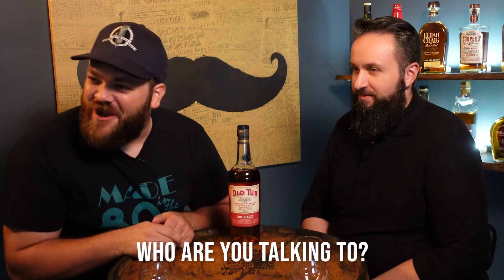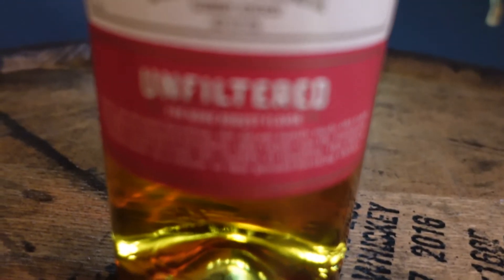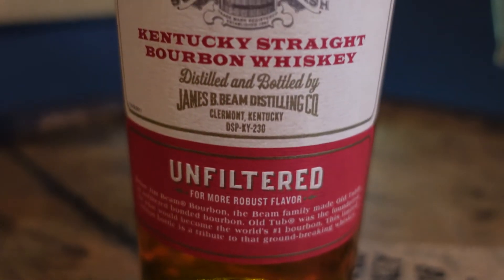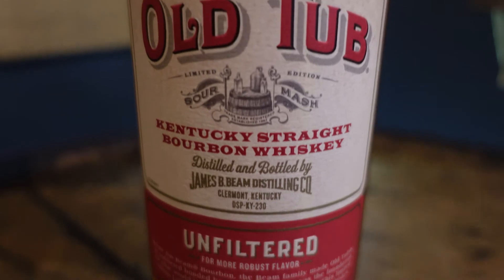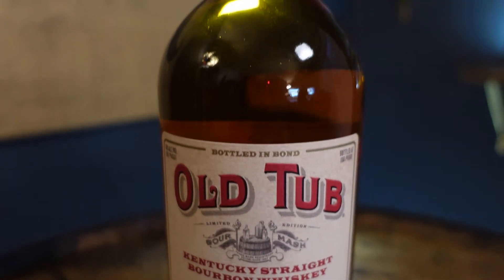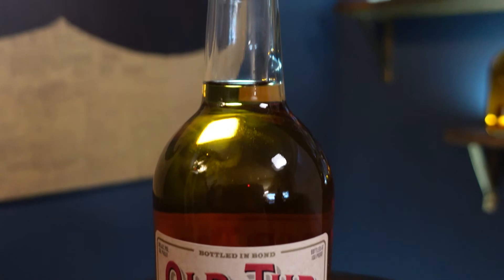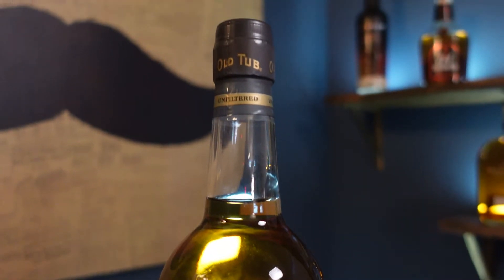Old Tub Bourbon Review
Aj and I sit down to taste Old Tub Bottled in Bond Bourbon. This is one I've had experience with but it's been awhile. Let's see if it's as good as I remember.

Soundstripe: HNPFUX79Y4GJKLRF
Soundstripe: DUANFYEPLXSF6W5O